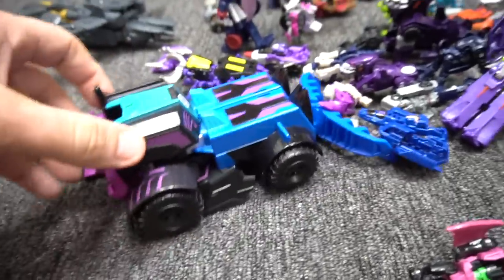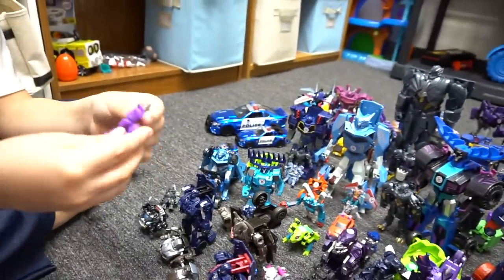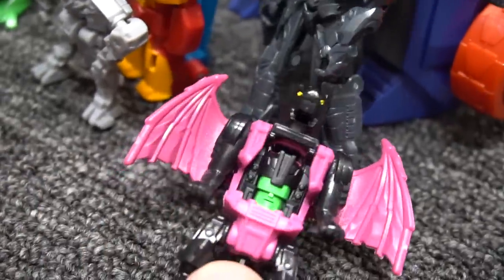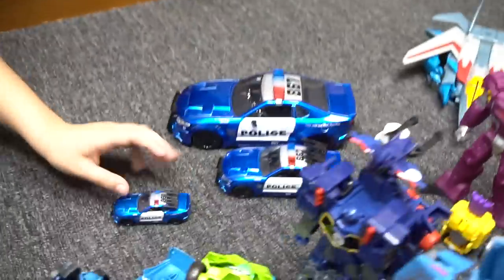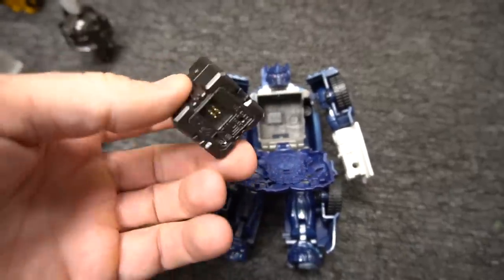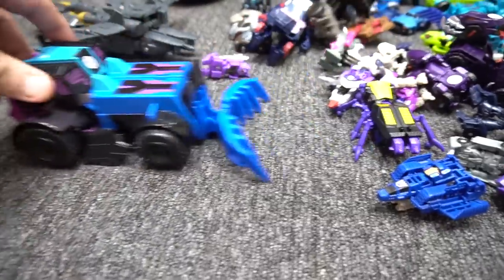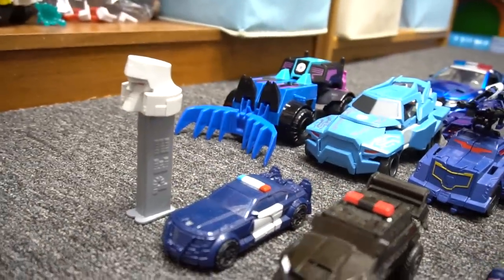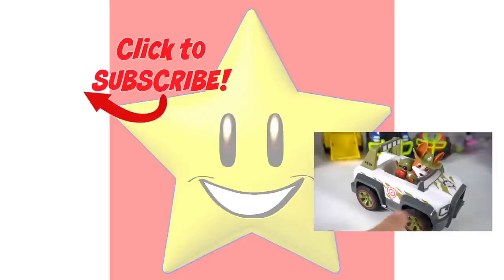Transformers Decepticon Giant Collection One Step Changers Robots in Disguise Power of Primes!